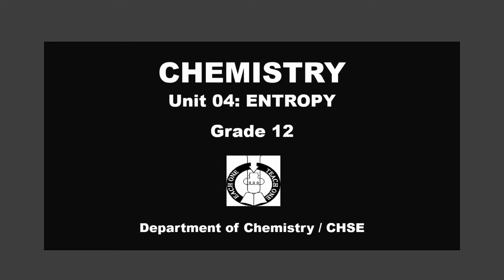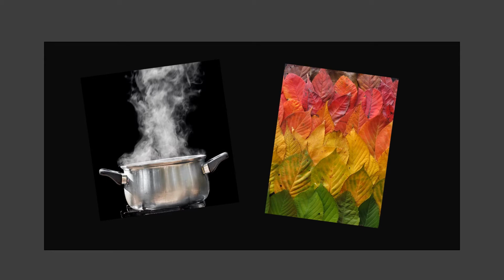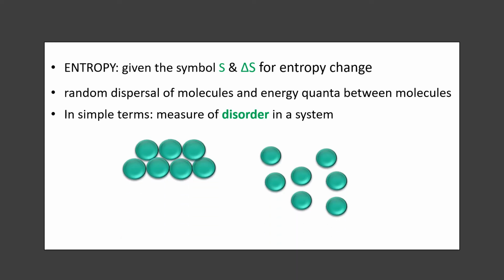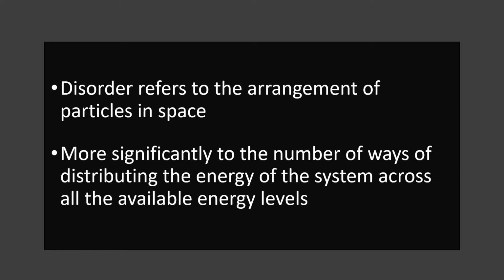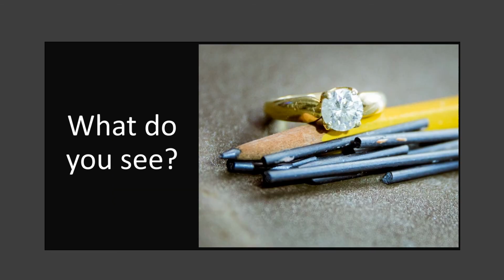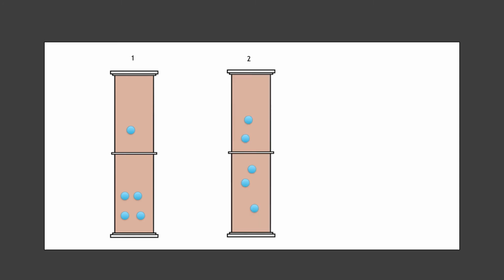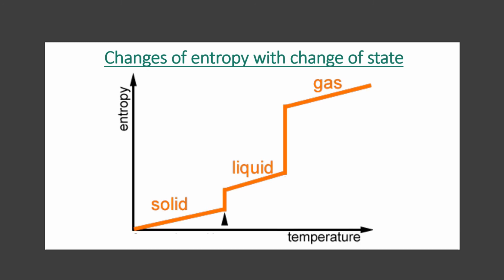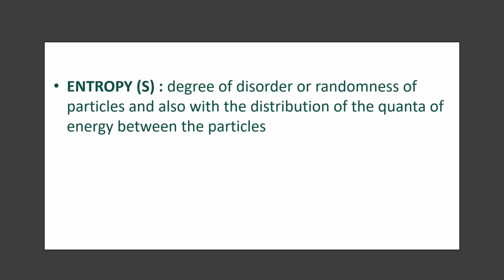Telikilaas - Grade 12 - Chemistry - Entropy